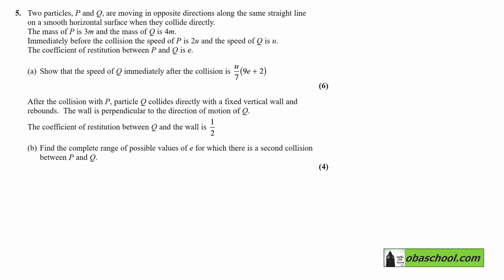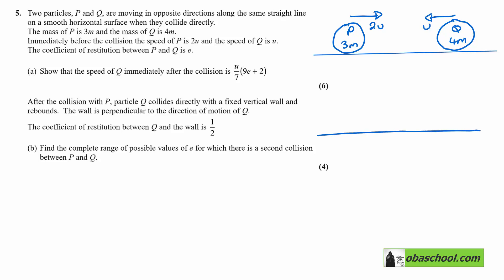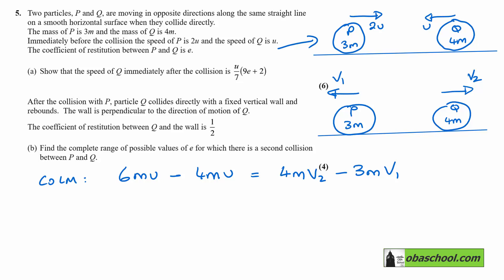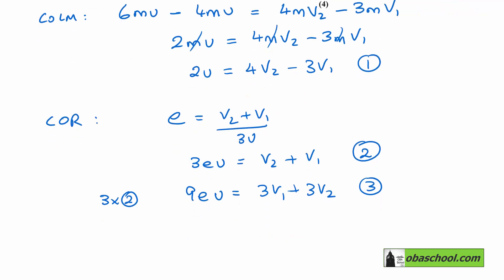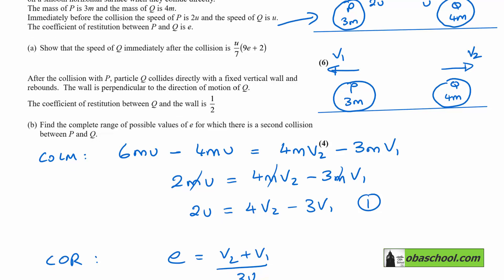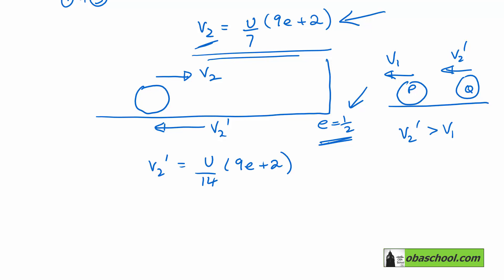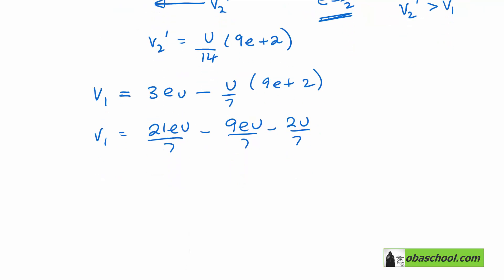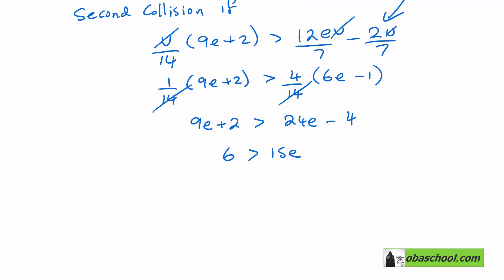Further Mechanics Past Papers Edexcel A level Past - June 2022 - Further Mechanics 1 - Q 5